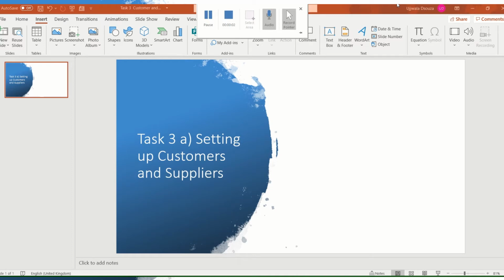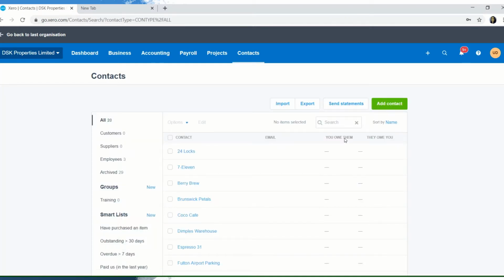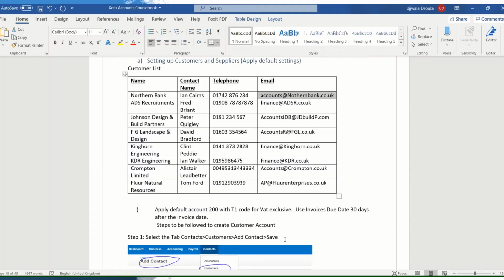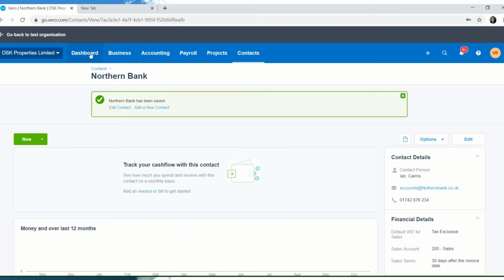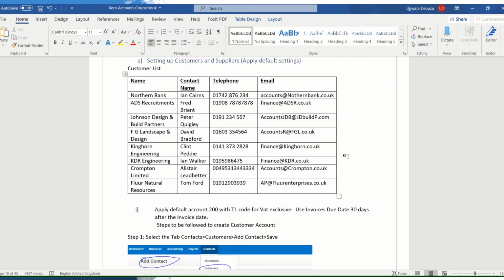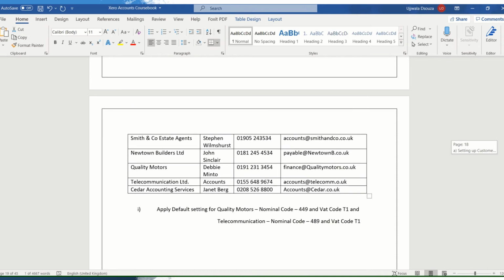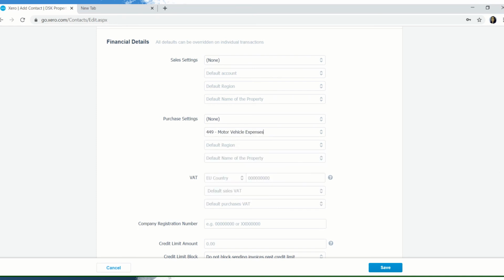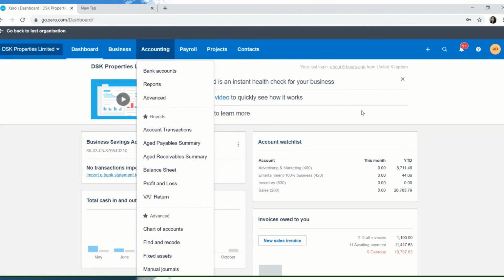Task 3 a Customer and Supplier